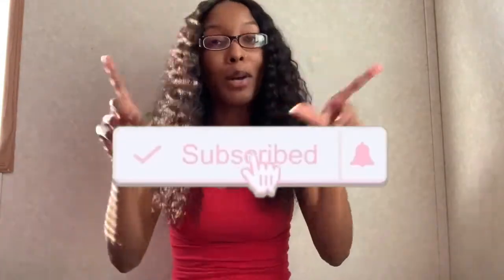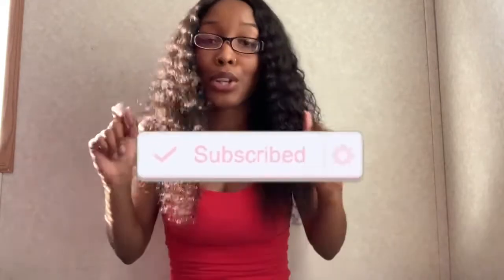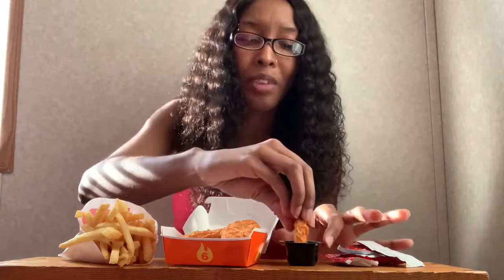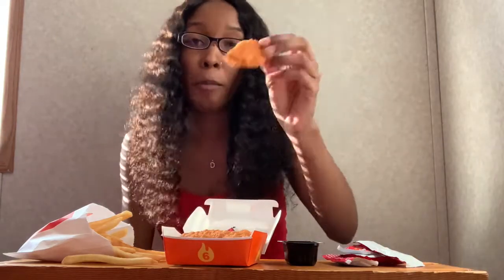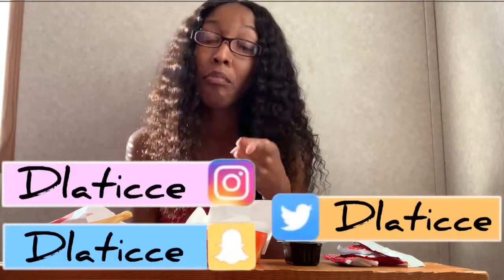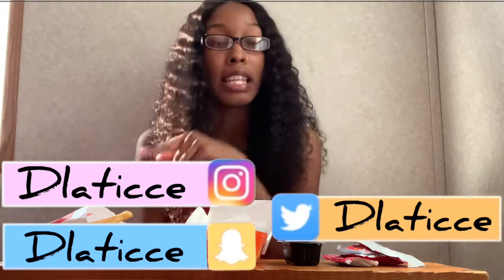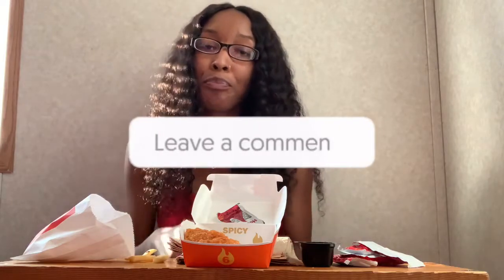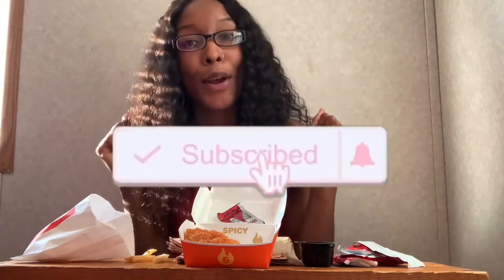*NEW* McDonald’s Spicy Chicken Nuggets Mukbang | iPhone iOS 14 Update | EAT + CHAT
*NEW* McDonald’s Spicy Chicken Nuggets | iPhone iOS 14 UPDATE

Hello everyone, in today’s video I will be doing a mukbang trying McDonald’s new spicy chicken nuggets. Chatting about the new iPhone iOS 14 update, and some other random chit chat with you guys. Grab your snacks and enjoy! 😘